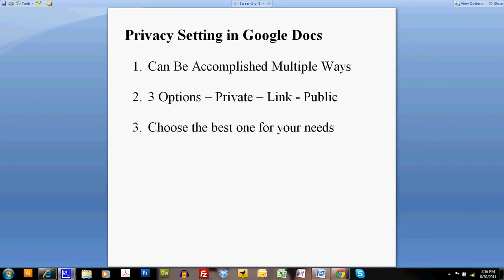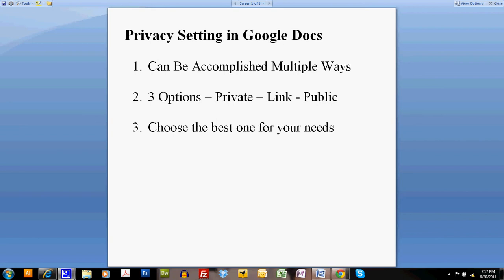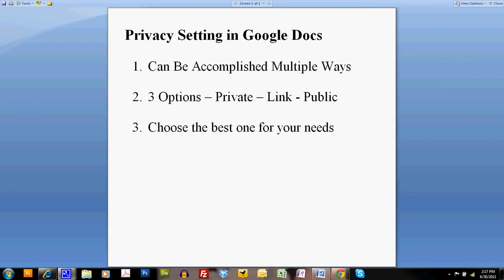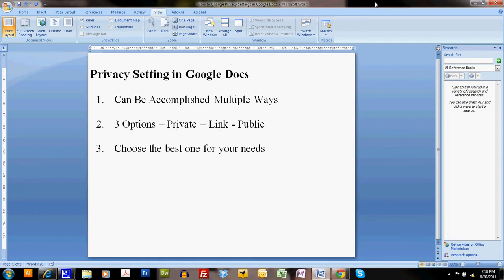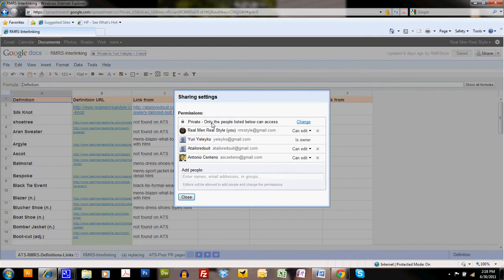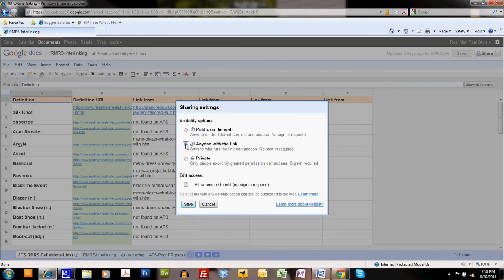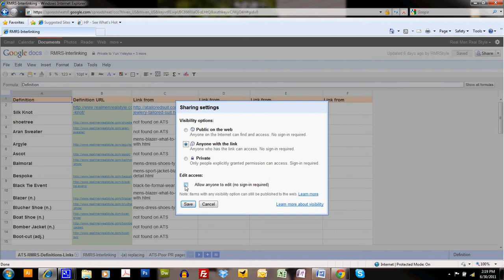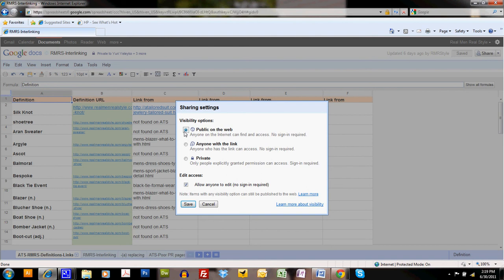How to Set Document Privacy on Google Docs - Video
How to Set Document Privacy on Google Docs